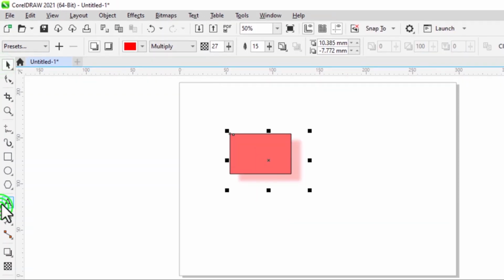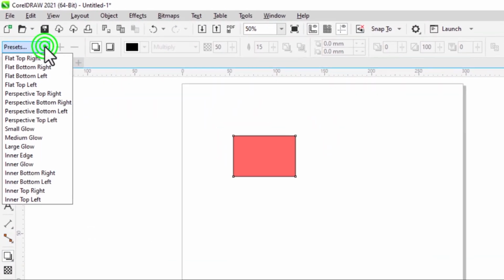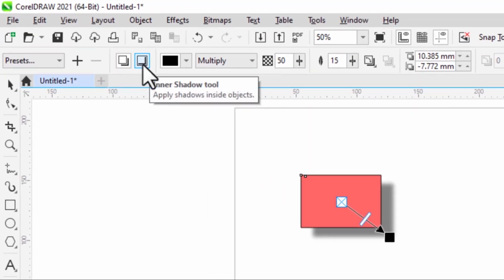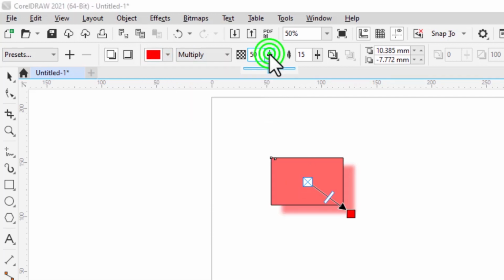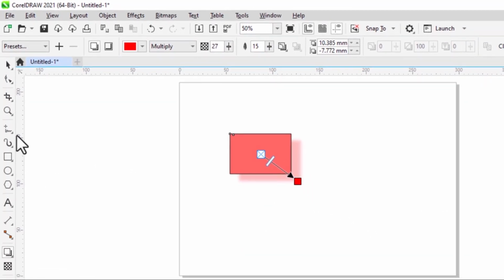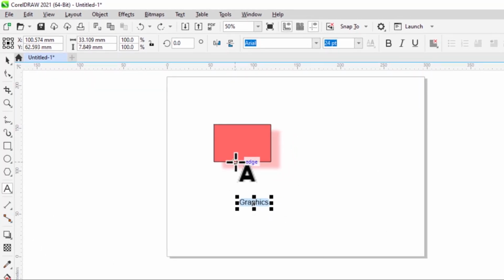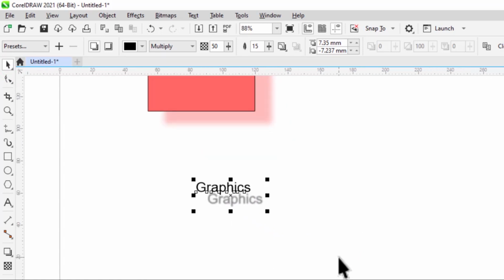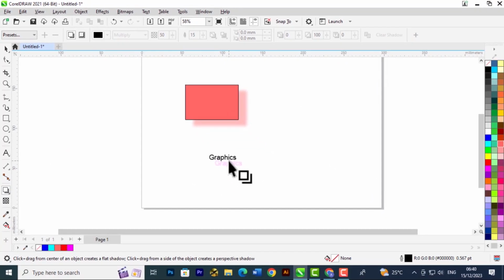𝗖𝗼𝗿𝗲𝗹𝗗𝗥𝗔𝗪 𝗠𝗮𝘀𝘁𝗲𝗿 𝗖𝗹𝗮𝘀𝘀 𝗖𝗼𝘂𝗿𝘀𝗲: 𝗠𝗮𝘀𝘁𝗲𝗿𝗶𝗻𝗴 𝗦𝗵𝗮𝗱𝗼𝘄𝘀 𝗘𝗳𝗳𝗲𝗰𝘁𝘀 𝗶𝗻 𝗖𝗼𝗿𝗲𝗹 𝗗𝗥𝗔𝗪: 𝗖𝗿𝗲𝗮𝘁𝗲 𝗦𝘁𝘂𝗻𝗻𝗶𝗻𝗴 𝗗𝗲𝗽𝘁𝗵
Explore the world of design depth with our tutorial on creating shadow effects in CorelDRAW! Learn how to add a touch of realism and dimension to your artwork through the power of shadows.

In this guide, we'll walk you through the step-by-step process of using CorelDRAW to achieve impressive shadow effects. Whether you're a novice or an experienced designer, this tutorial will equip you with the skills to enhance your designs and make them stand out. Elevate your creativity and bring your artwork to life

tutorials corel
coreldraw course
coreldraw master class
corel
coreldraw tutorial
coreldraw interface#𝗖𝗼𝗿𝗲𝗹𝗗𝗥𝗔𝗪